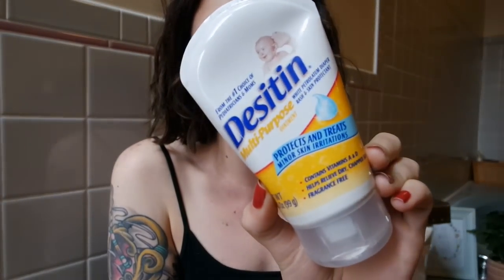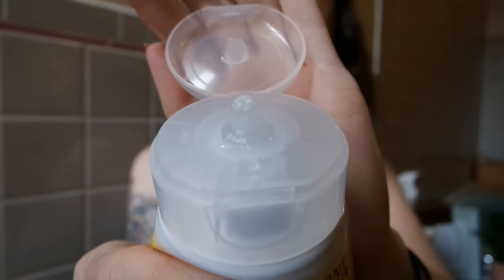Tattoo Removal Aftercare!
This is my own personal aftercare for my tattoo removal, just to give you an idea of what to expect or something to use as a reference. If you were given different directions I recommended following the aftercare that works best for you :)